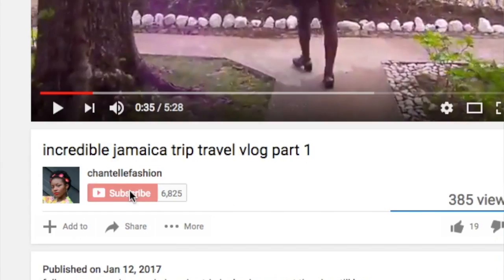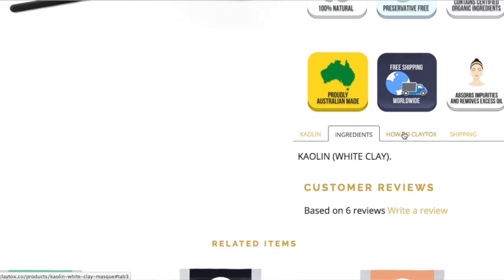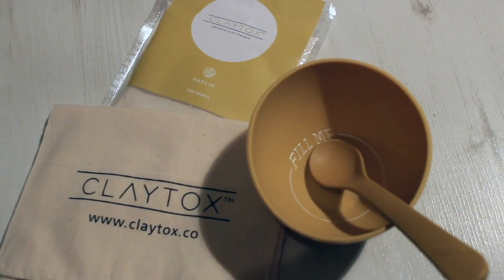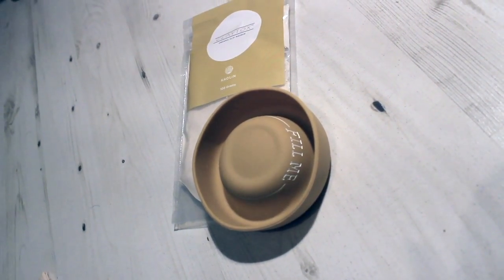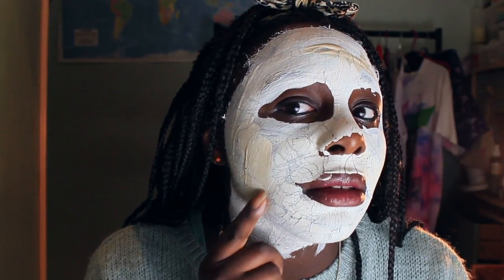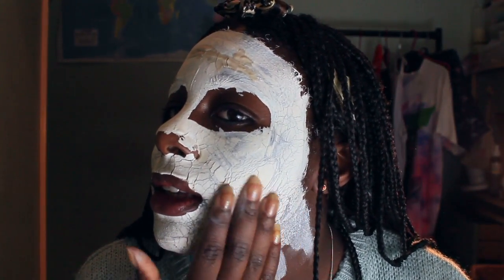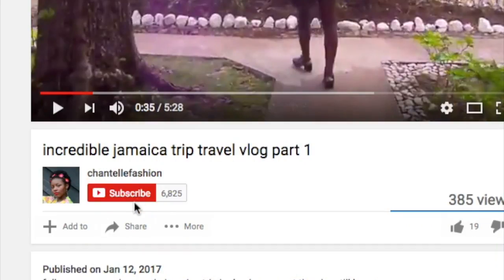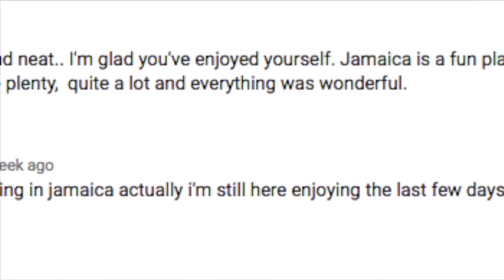How to get clear skin 100% organic skin care for sensitive skin Claytox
White kaolin clay is the gentlest and thus great for sensitive dry skin. It softens with super gentle bits for a mild exfoliation. White kaolin clay is slightly more absorbent and exfoliating but still remains gentle enough for sensitive skin. This can be more circulation-boosting, this is a great addition for acne/detoxifying masks for the face or body.